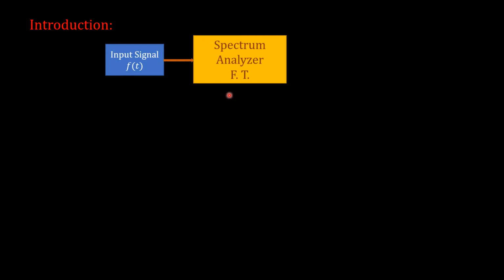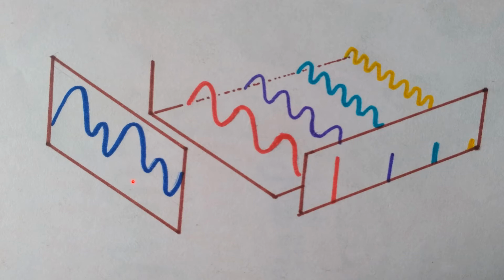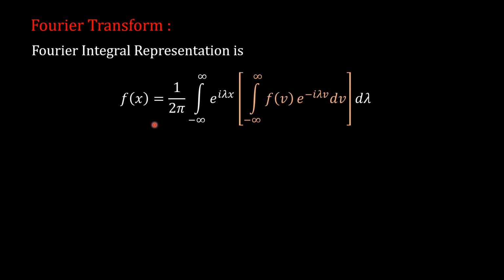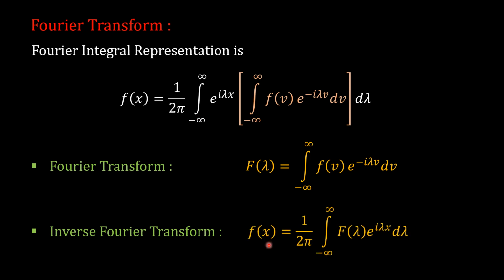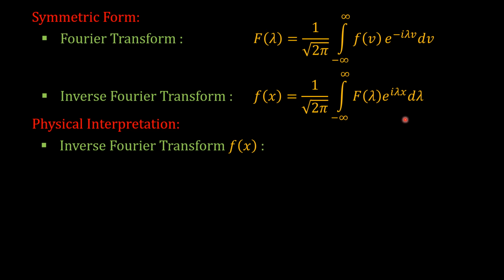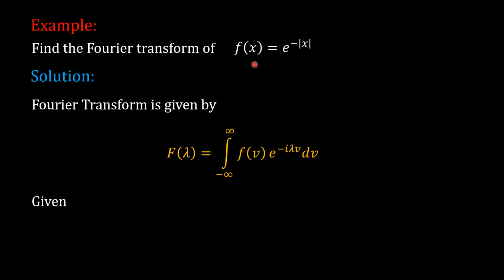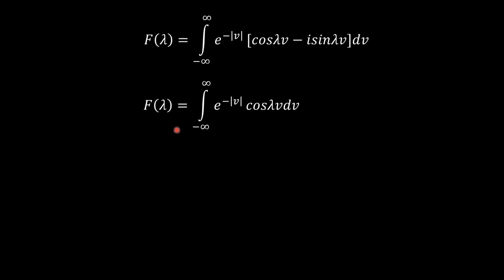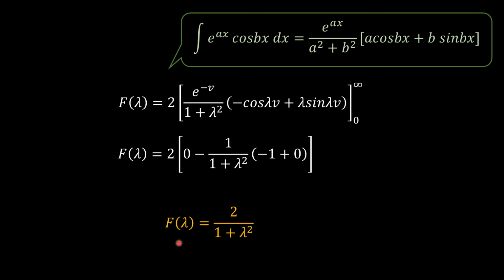Lecture 03_Fourier Transform and Examples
References:
1)Higher Engineering Mathematics by B. S. Grewal
2)Higher Engineering Mathematics by B. V. Ramana
3)Advanced Engineering Mathematics by Erwin Kreyszig